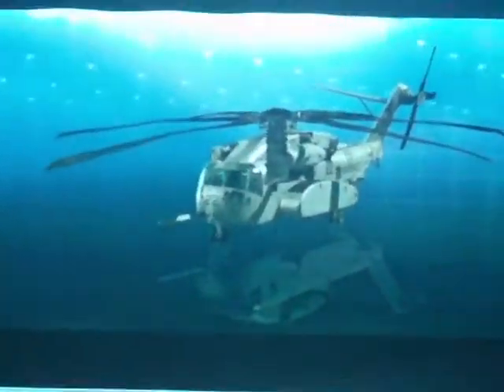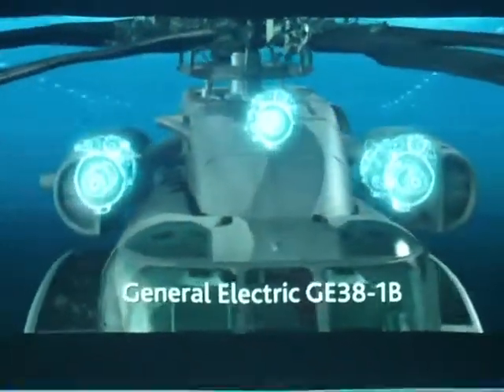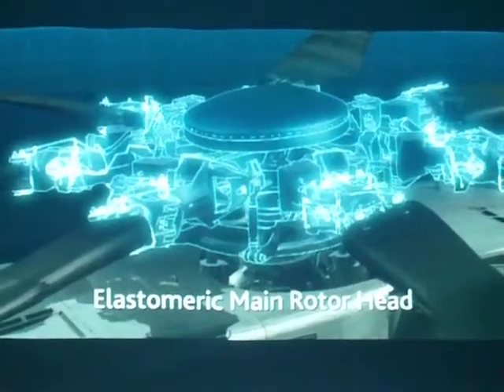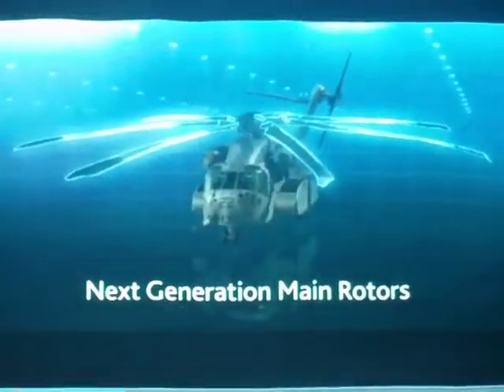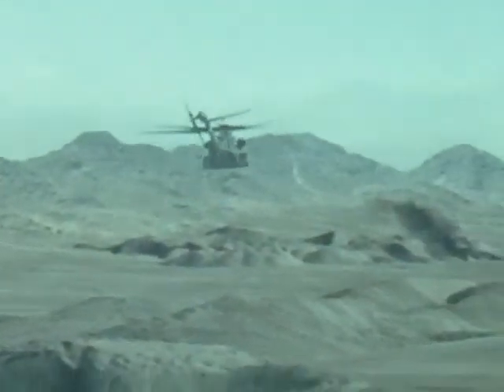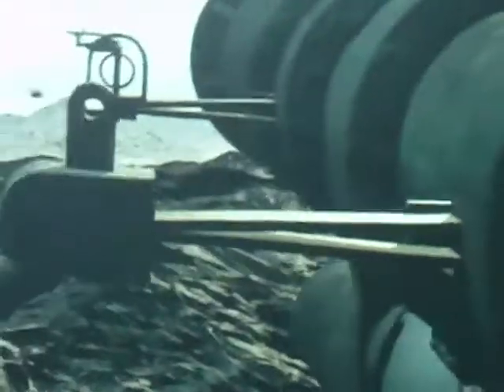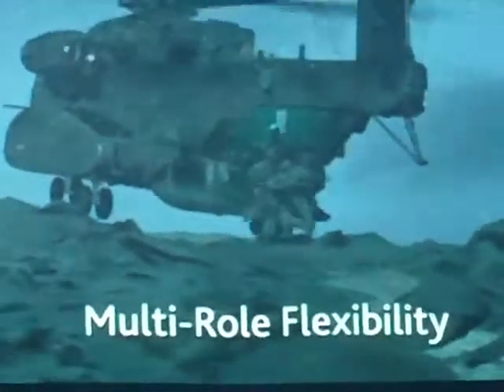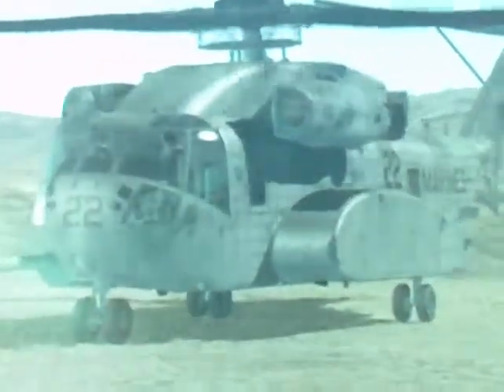CH-53K promo video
Sikorsky showed this promo video during a press conference on the CH-53K hosted by Naval Air Systems Command at the Farnborough air show on 20 July 2010.